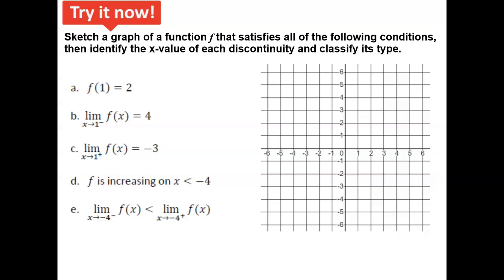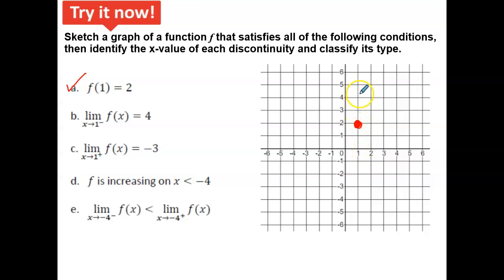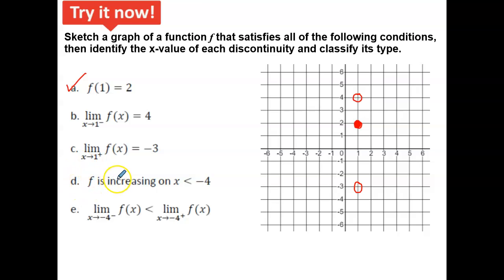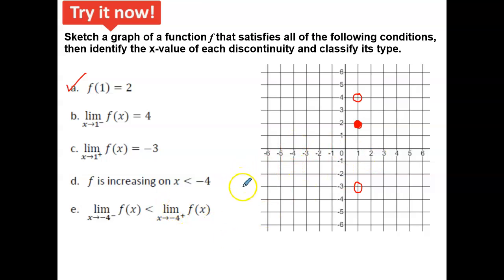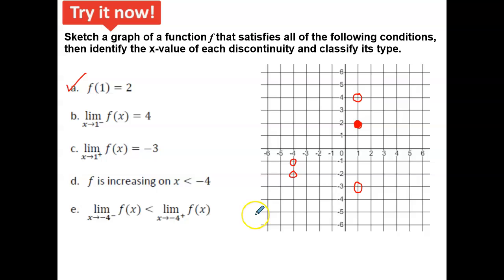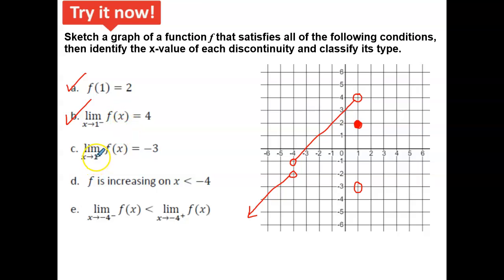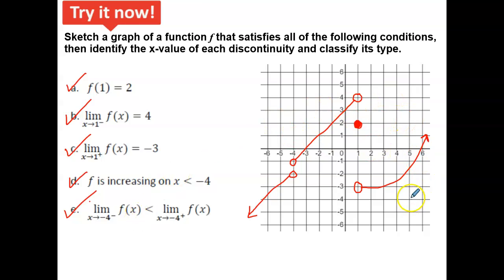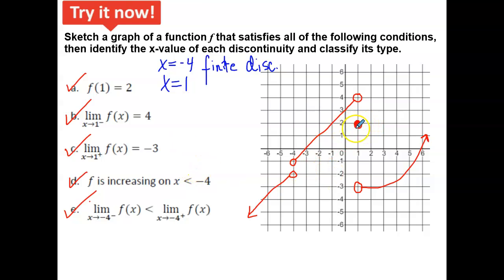U8L1 Ex.3B: Limits & Discontinuity (types AND application)